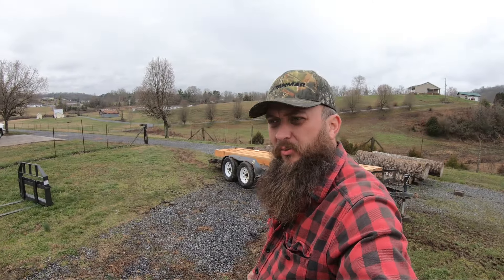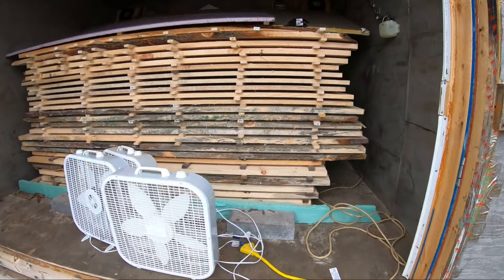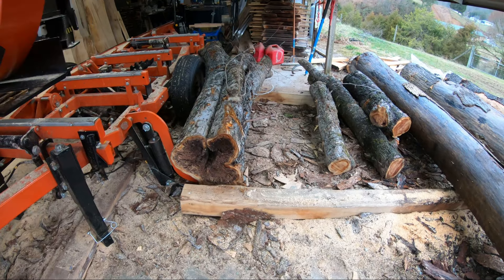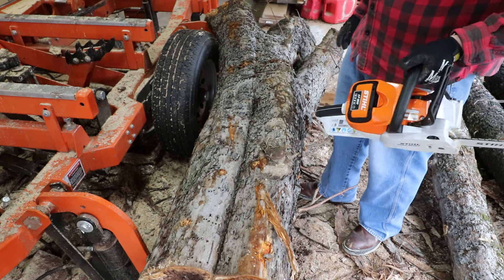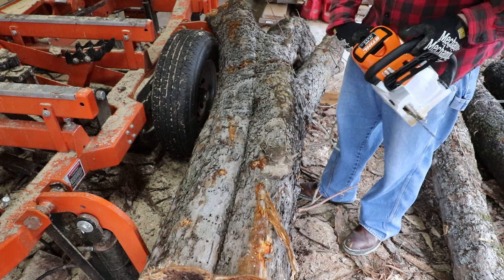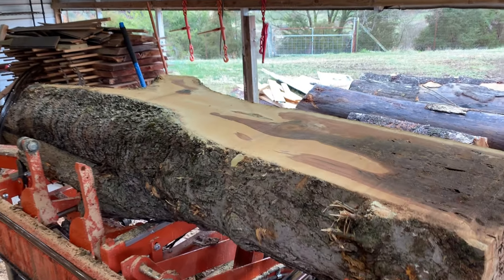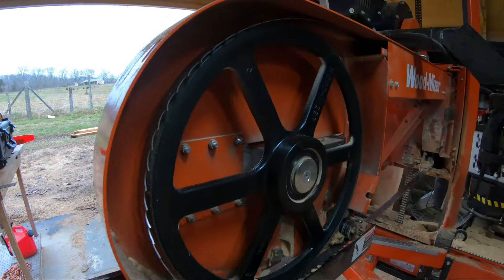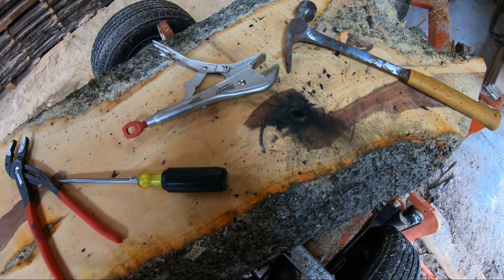You Have To See What Is Inside This Apple Log